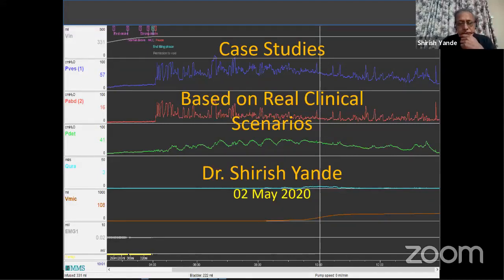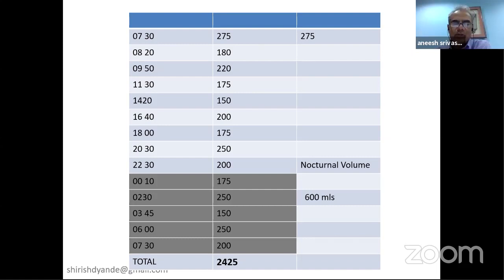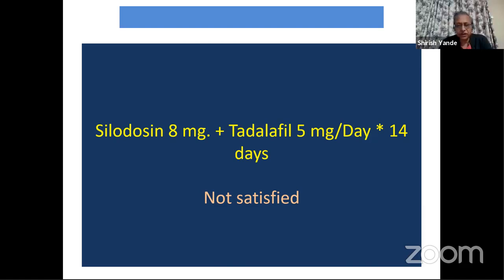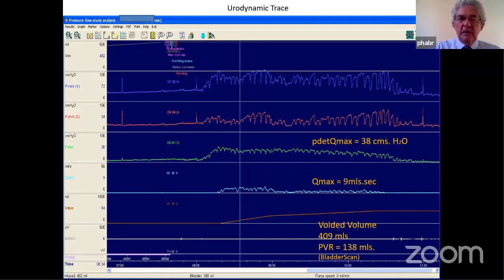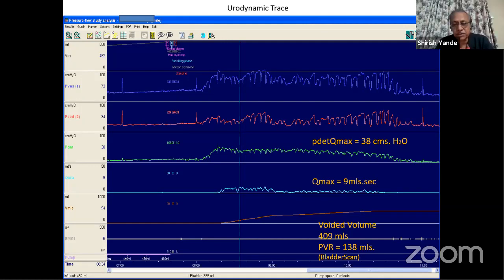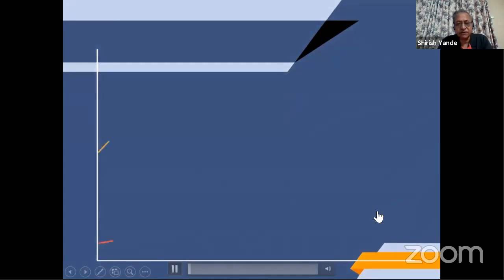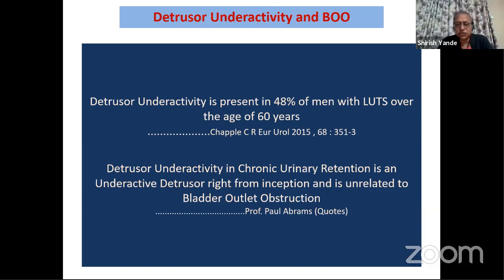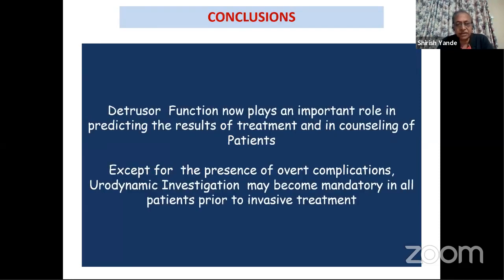Detruser Under Activity Case Scenario || Urology || LUTS